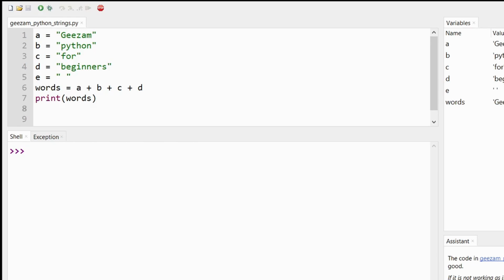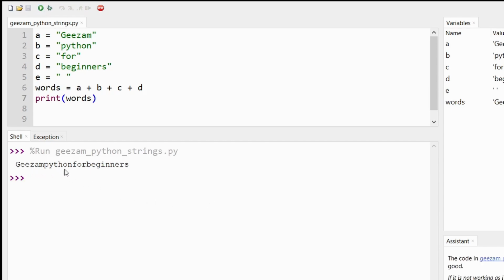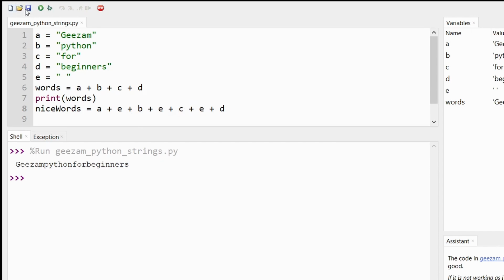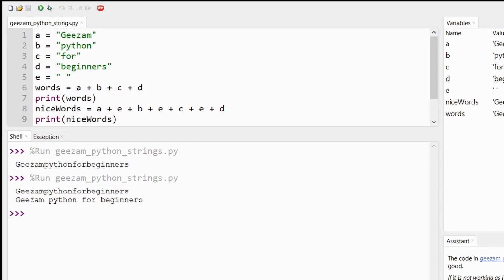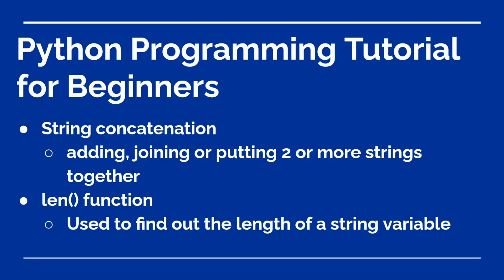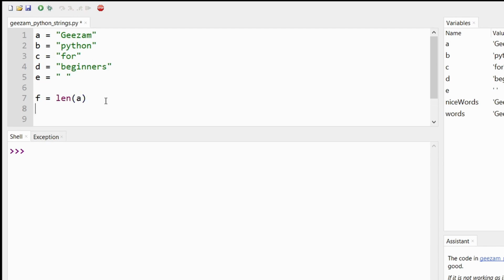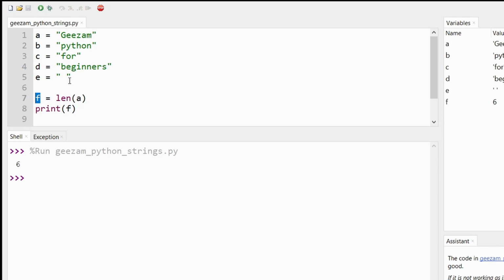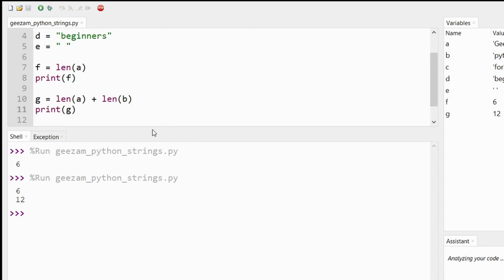Python Tutorial for Beginners #5 String concatenation and length function